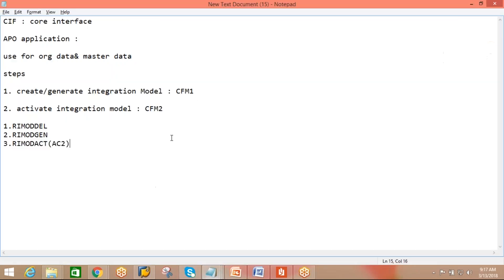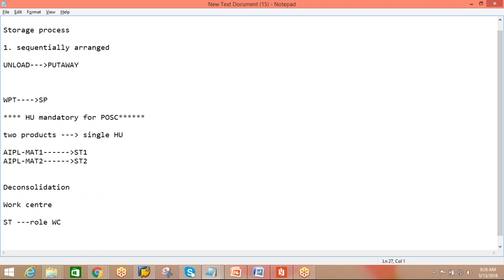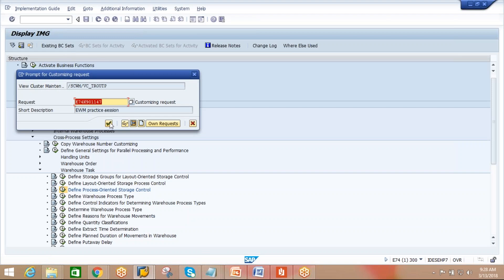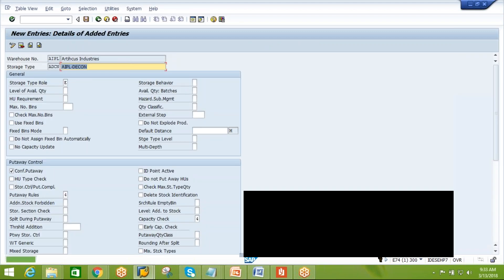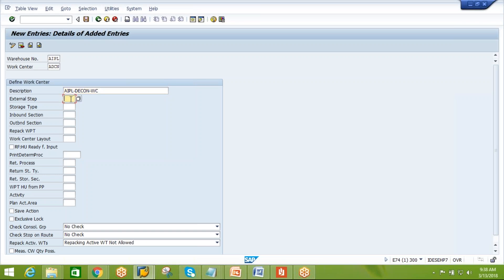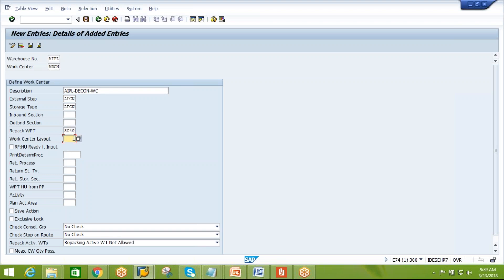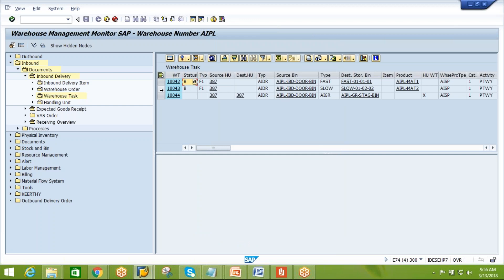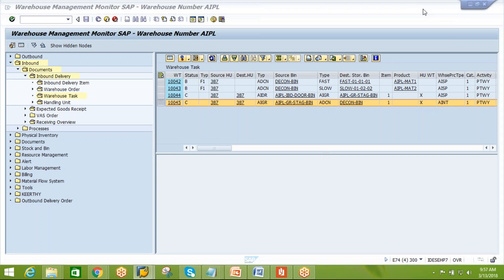SAP EWM 28- SAP Extended Warehouse Management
SAP Extended Warehouse Management